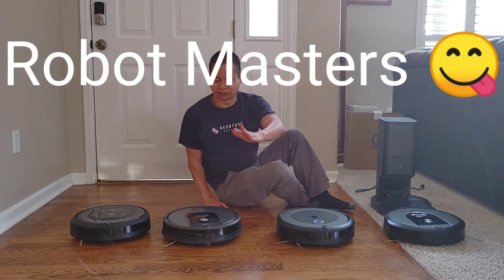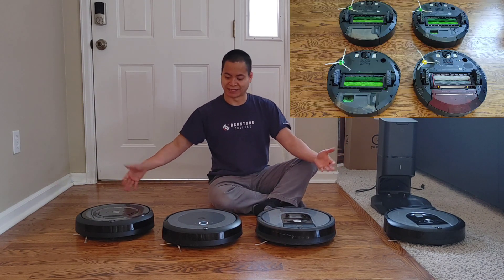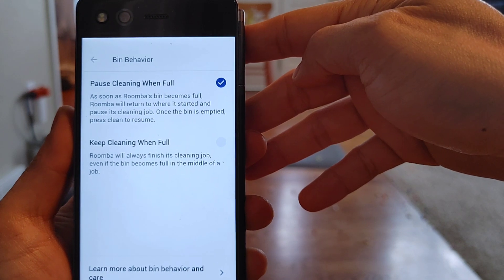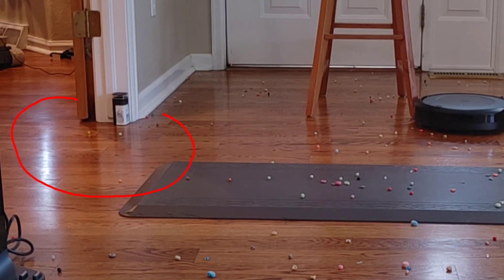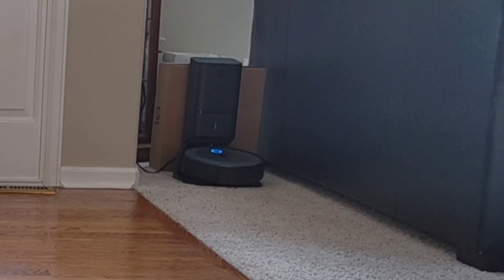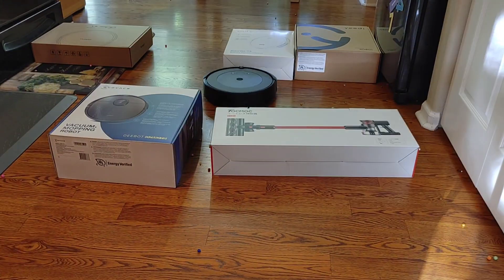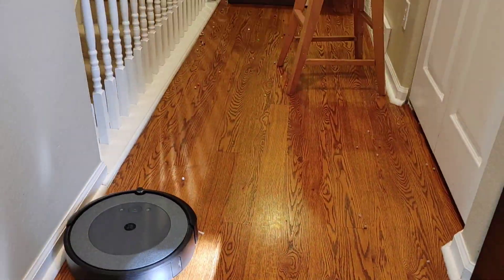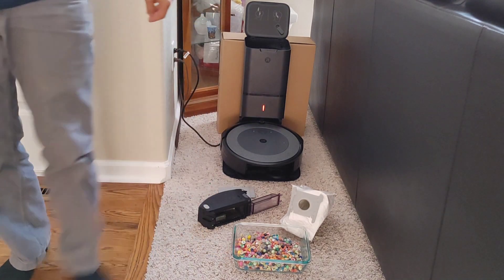iRobot Roomba i3+ better than the other Roomba models 🤔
In this video I explain the similarities and differences between the different Roomba models. All the Roombas except the Newest iRobot Roomba S9+ has a similar design and functions. The Cheapest WiFi enabled e5 uses a Random Navigation Pattern, where the more expensive models like the i7+, i8+ and s9+ use smart mapping aka iAdapt 3.0.

iRobot Roomba i7+, with bonus acessories!!!

iRobot Roomba e5